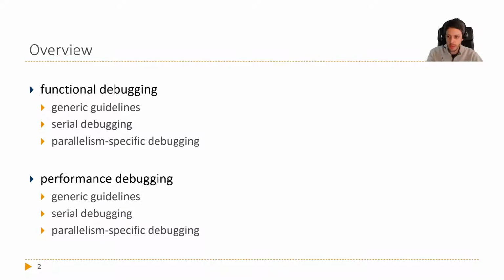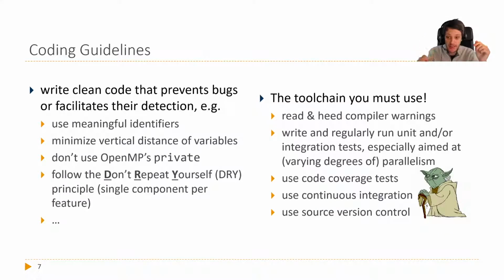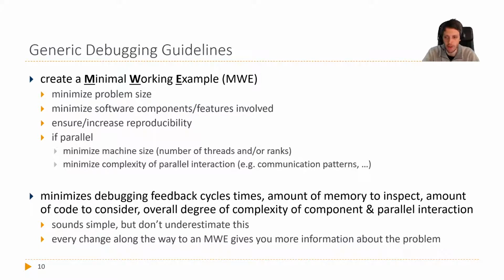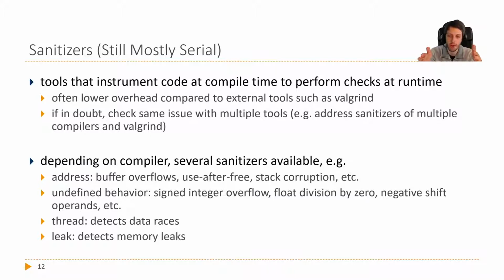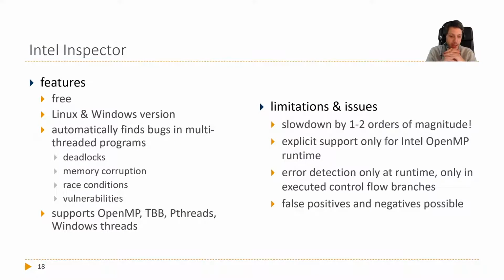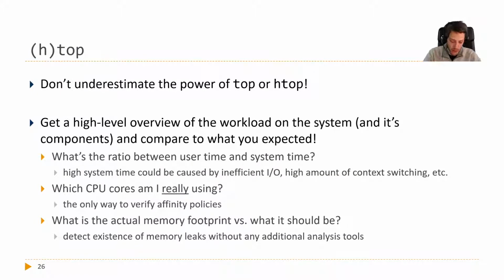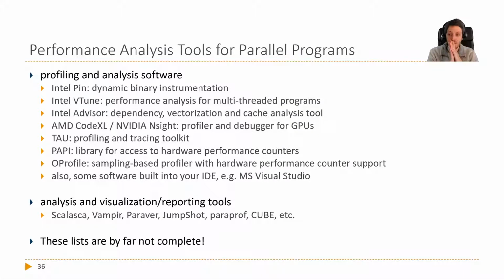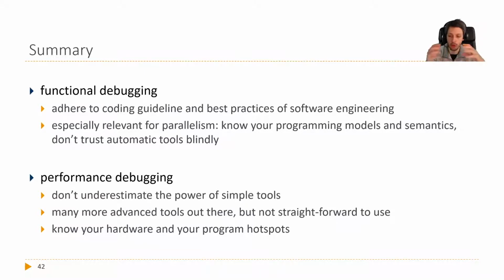UIBK ParSys Lecture 10 Debugging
Lecture on Parallel Systems at the University of Innsbruck, winter term 2020/2021

00:00:00 Motivation
00:08:01 Functional Debugging
01:13:05 Non-Functional Debugging